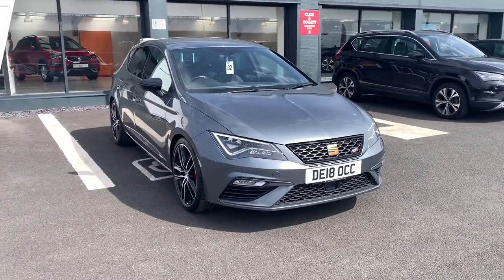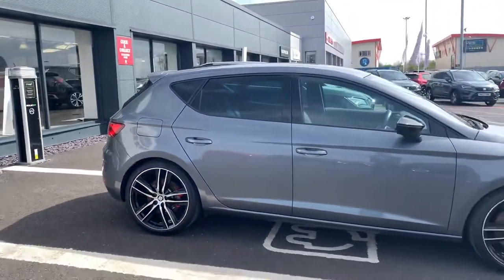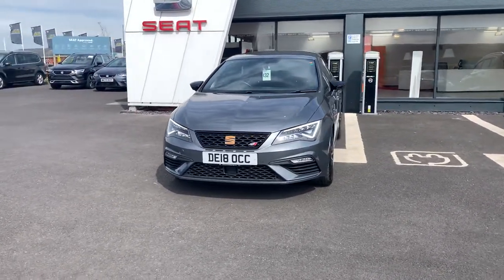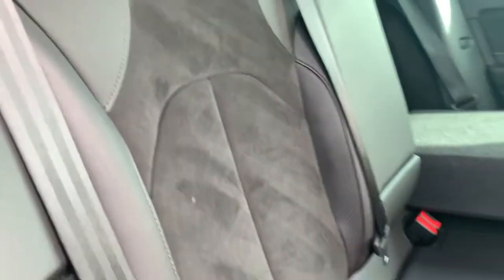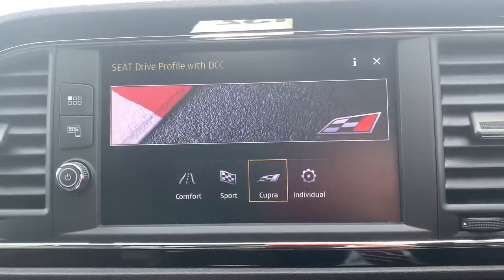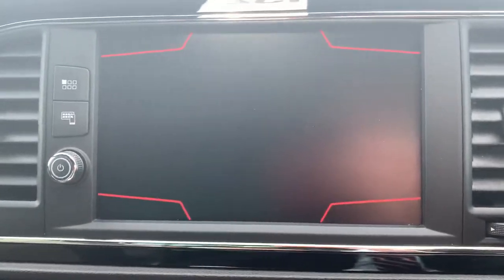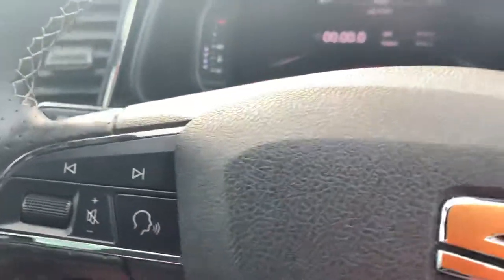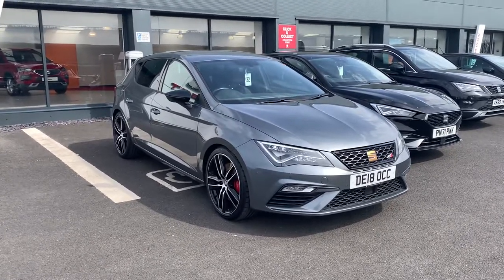SEAT Leon 2.0 TSI Cupra 300 (s/s) 5 Door | Blackpool SEAT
SEAT Leon 2.0 TSI Cupra 300 (s/s) 5 Door

This vehicle features:
19in Alloy Wheels - CUPRA Machined
Brake Callipers - Red with Cupra Logo
Cruise Control
DCC - Dynamic Chassis Control
ESC - Electronic Stability Control and Tyre Pressure Warning Light Indicator
Electric Parking Brake Including Autohold Function
Electro-Mechanical Progressive Power Steering
Flat Bottomed-Perforated Leather Steering Wheel with White Stitching and CUPRA Logo
Lower Suspension - 15mm
Navigation System
Rear Parking Sensors
SEAT Full Link Smartphone Integration
+ MORE!